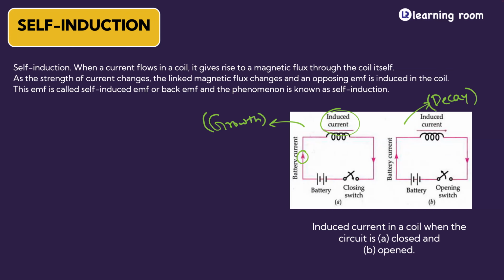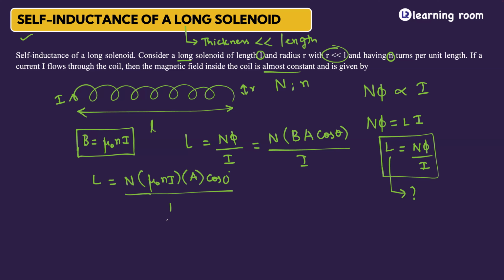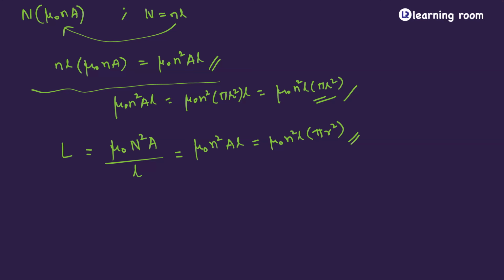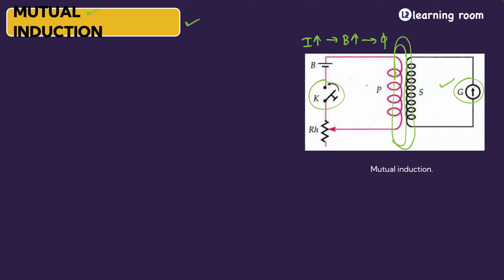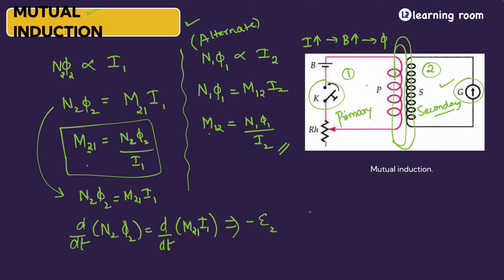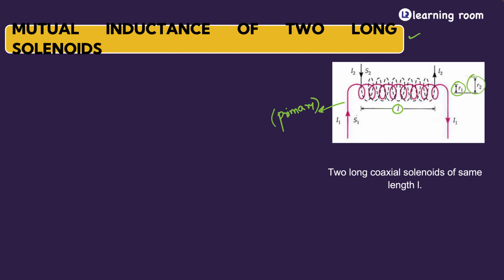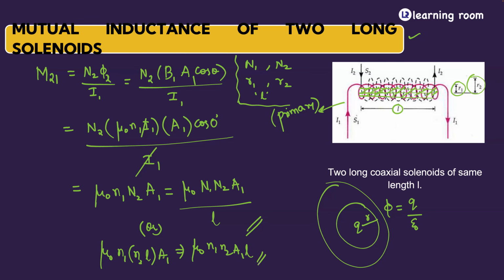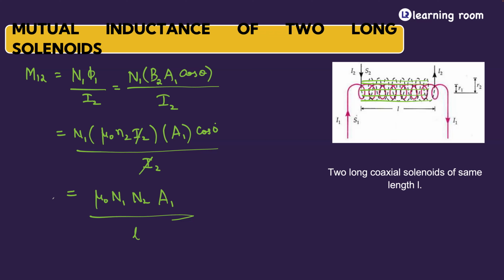XII Physics b1 4th sep 23